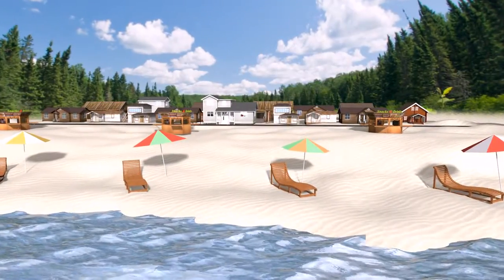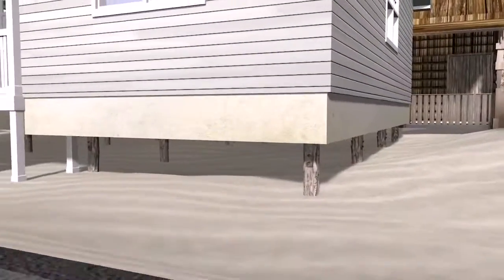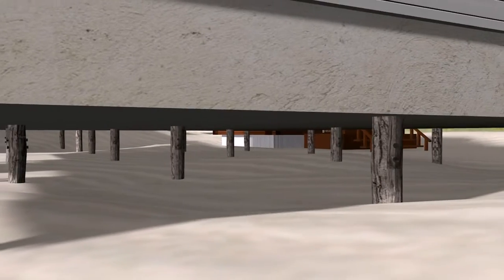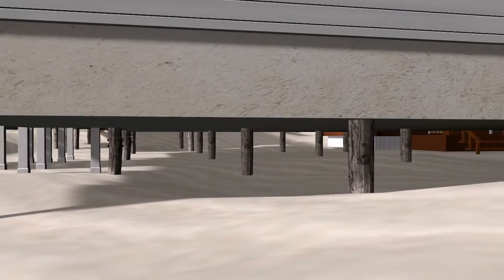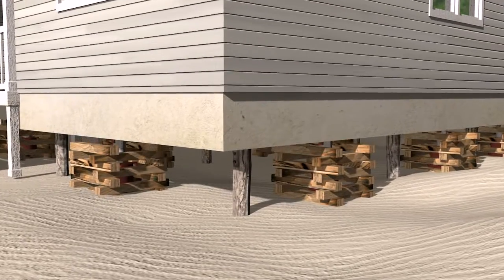LoClear Piling System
LoClear Piling Systems invented a method for installation of timber piles under existing homes.